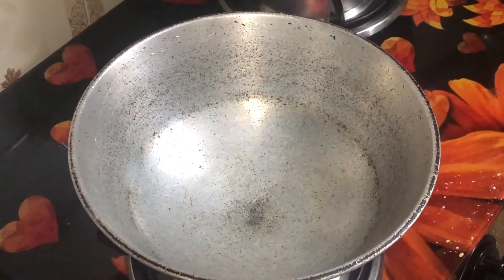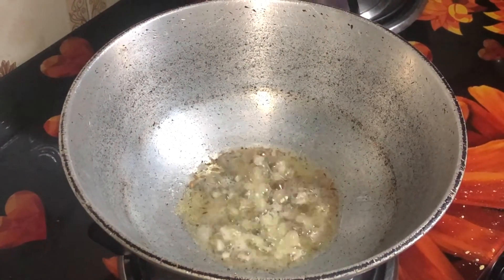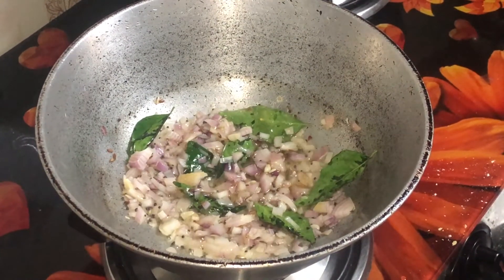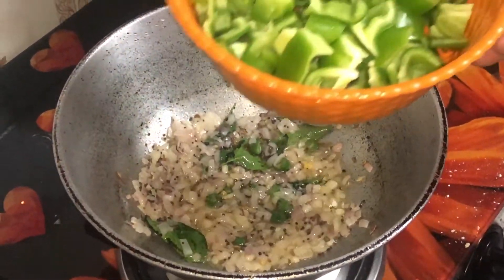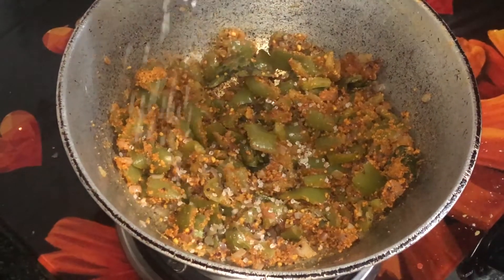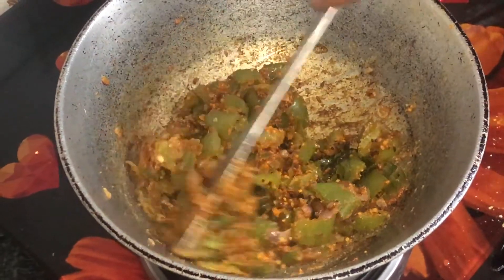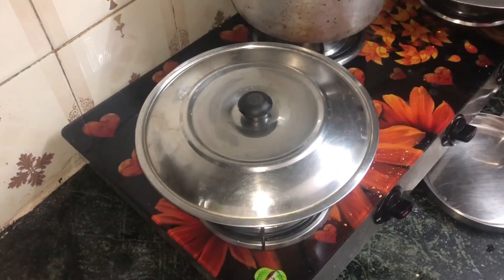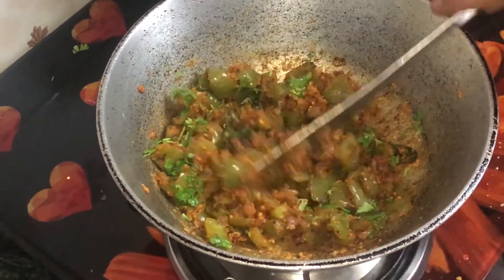Besan shimla mirch recipe || बेसन शिमला मिर्च की रेसिपी